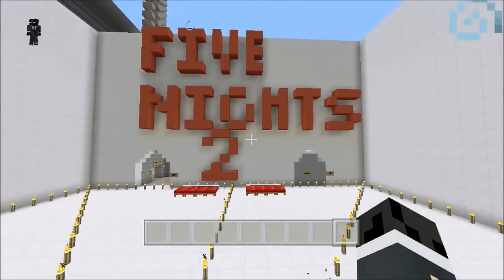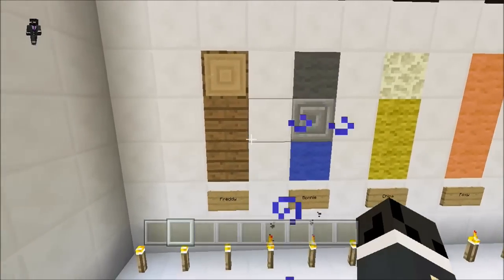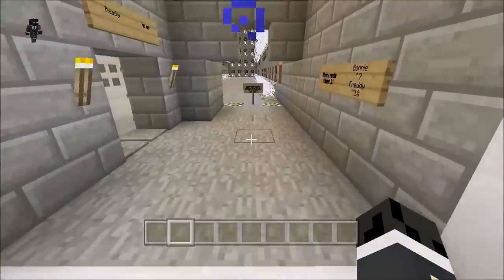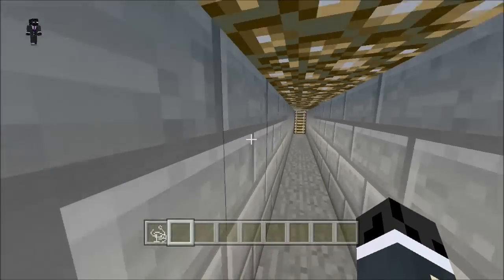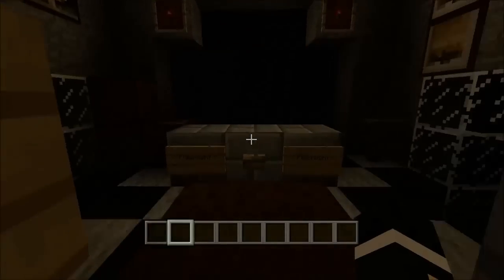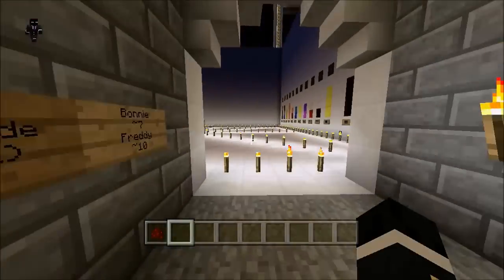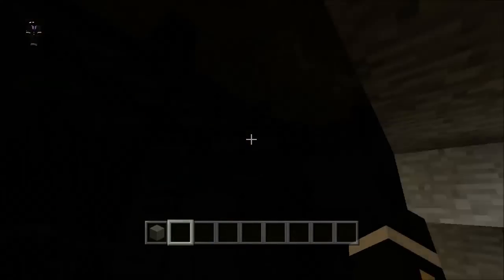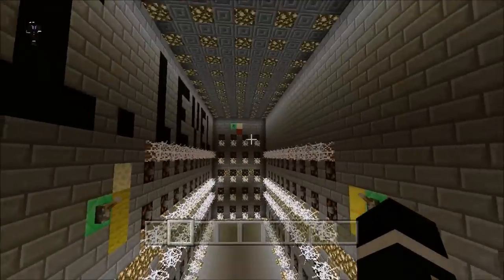Five Nights at freddy's 2 Minecraft Minigame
Hello Guys and once again welcome to another video. Got any Ideas of what I should play or what I should talk about? Say so in the comments down below! Until next time...

Alien: Crafters Isolation Map: